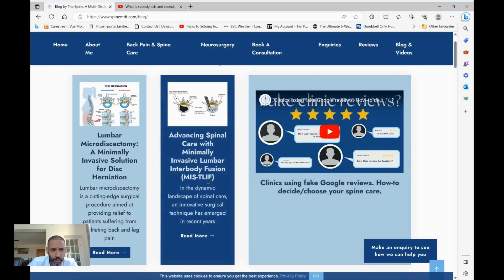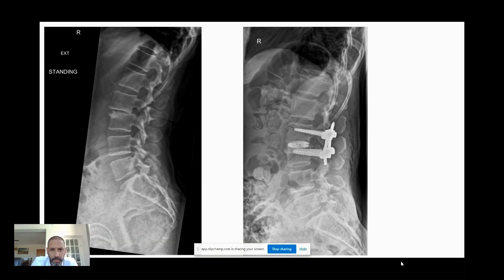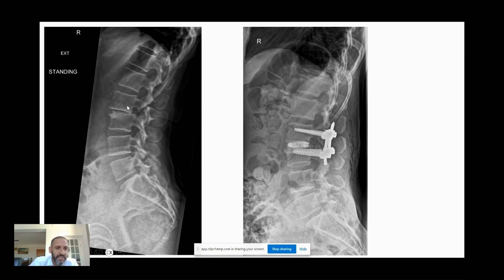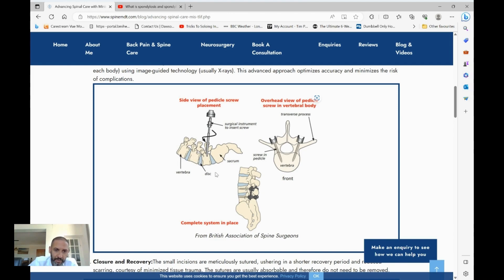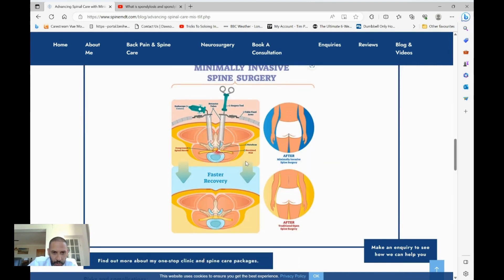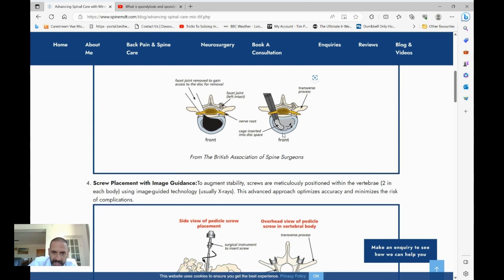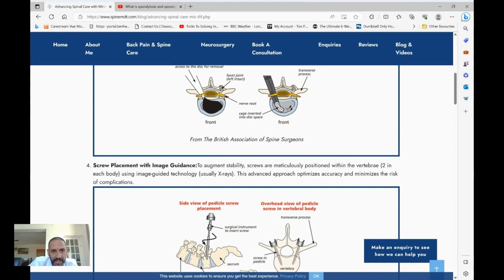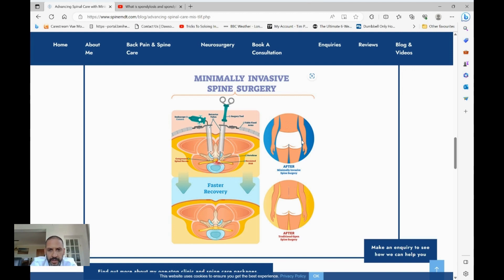What is a minimally invasive lumbar interbody fusion (MIS-TLIF)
MIS stands for minimally invasive surgery and TLIF stands for trans-foraminal lumbar interbody fusion.

Traditionally a TLIF is carried out through a larger wound. At The Spine MDT we are committed to finding the least invasive solution that offers the longest lasting result. The MIS TLIF, is carried out through very small wounds, causes less surrounding tissue trauma, which means less risk and quicker recovery, allowing you to get back to doing the things you enjoy sooner.

If you have been offered this surgery or you are about to undergo it, you may find this video helpful. Here we explain how the procedure is carried out. We go through some if the indications, benefits, recovery and also talk about some of the risks.